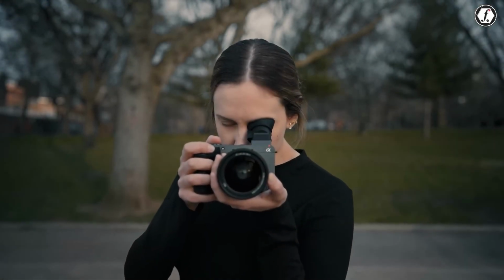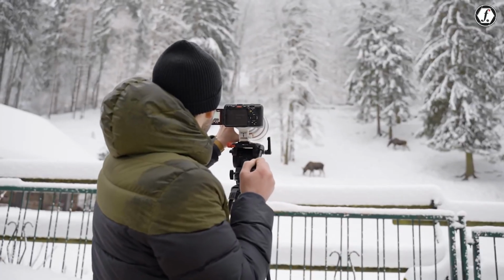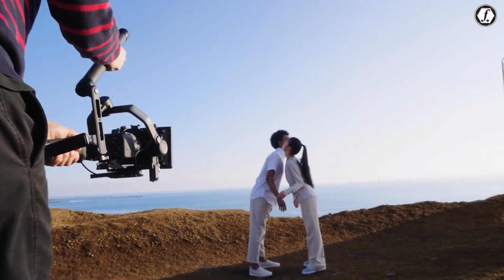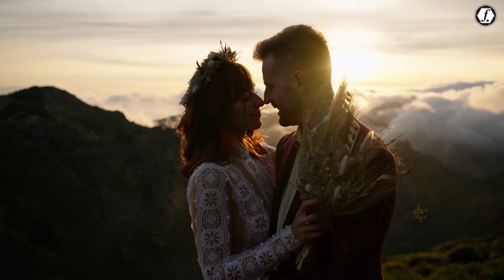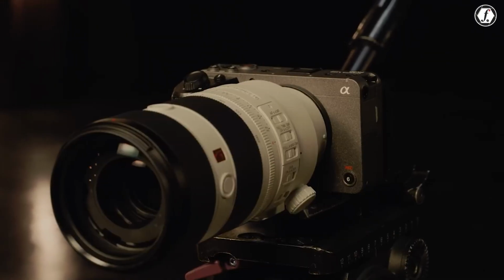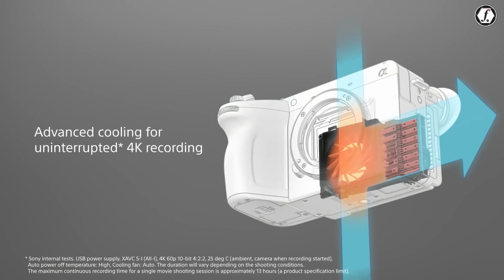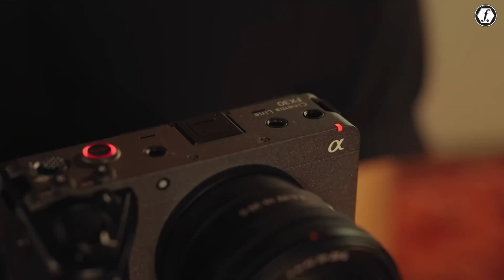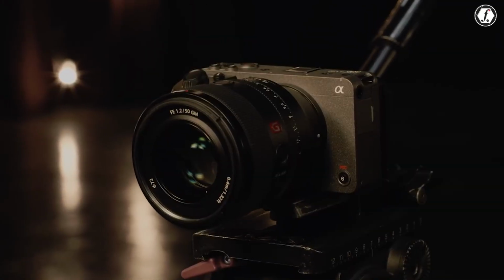SONY FX3 VS FX3 II - Upgrades Y'all Waiting !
Discover everything about the Sony FX3 and the rumored FX3 II upgrade! From its compact cinema design and low-light power to expected 6K/8K recording, AI autofocus, stacked/global shutter, and internal RAW. Here’s the ultimate breakdown for filmmakers and creators looking for portability, performance, and future-ready features.

💻 M4 MacBook Air
🖥 M4 Mac Mini (Base Model)
🖥 M4 Pro Mac Mini (Base Model)

🖥 Monitors
✅ Apple Studio Display 5K
✅ INNOCN 40C1R Ultrawide Monitor 40"
✅ UPERFECT 22" 2K Portable Monitor

⌨️ Keyboards
✅ MonsGeek M1 V5 Aluminum
✅ Keychron K2 HE
✅ Apple Magic Keyboard with Touch ID
✅ Satechi SM1
✅ Nuphy Air75 V2
✅ LuminKey 75
✅ Logitech MX Keys Mini

🖱 Mice
✅ Apple Magic Mouse
✅ Logitech Mx Master 3S White
✅ Logitech MX Master 3S Black

✅ Deltahub Carpio 2.0 Wrist Rest

📷 Webcam
✅ OBSBOT Meet 2 - 4K Webcam

🔌 Hubs & Docking Stations
✅ Acasis TB501 Pro
✅ Satechi M.2 NVMe Mini SSD Enclosure
✅ Sharge Disk M.2 NVMe SSD Enclosure
✅ DOCKCASE Pocket M.2 2230 NVMe SSD Enclosure

🔗 NVMe SSD Drives
⭐1TB
✅ ORICO 1TB NVMe SSD
✅ SAMSUNG 990 PRO SSD 1TB
✅ Crucial T500 1TB Gen4 NVMe
✅ WD_BLACK 1TB SN850X

💾 External SSDs
✅ SanDisk 1TB Portable SSD
✅ ORICO 1TB External SSD
✅ SAMSUNG T7 Portable SSD, 1TB
✅ SAMSUNG T7 Shield 4TB Portable SSD

🔗 Cables & Adapters
✅ Aohi Adonis TB5

🎛 Miscellaneous Accessories
✅ Ulanzi QT01

 Video Sources:@SonyEuro @ImagingbySony